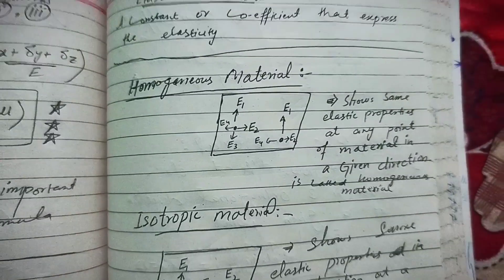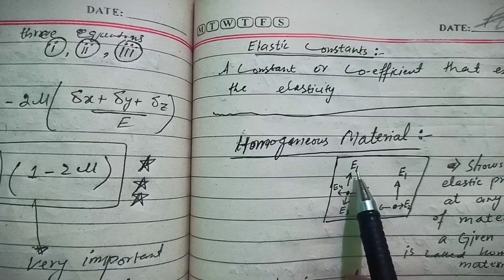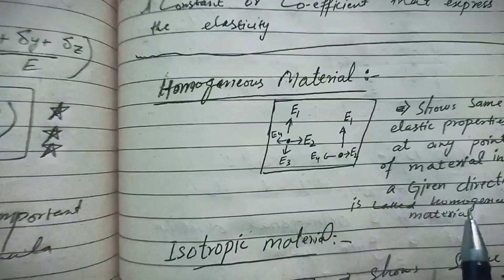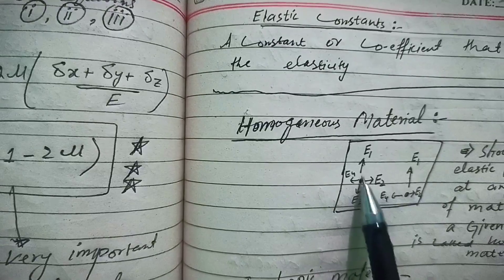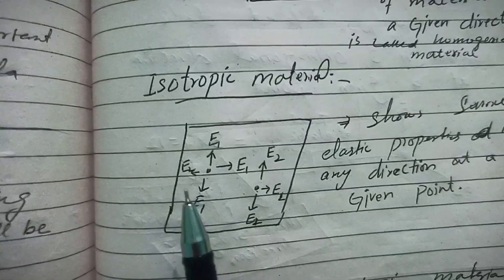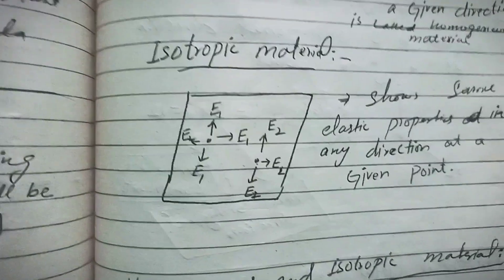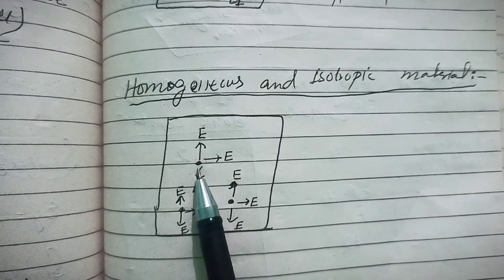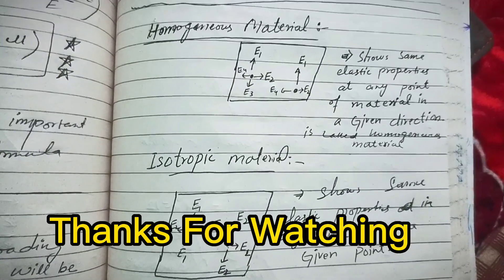what is the difference between Homogeneous and Isotropic Material